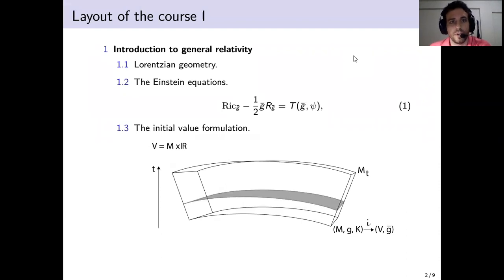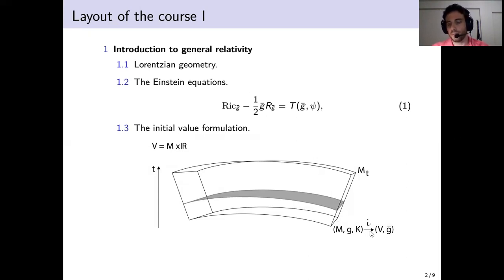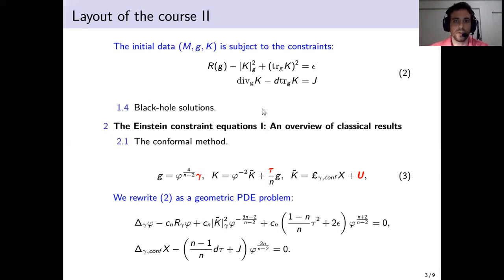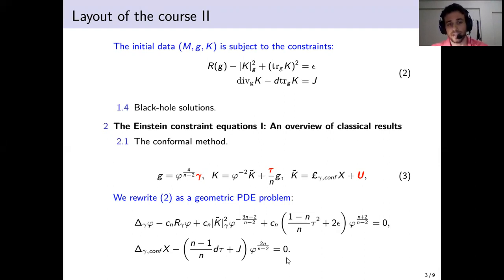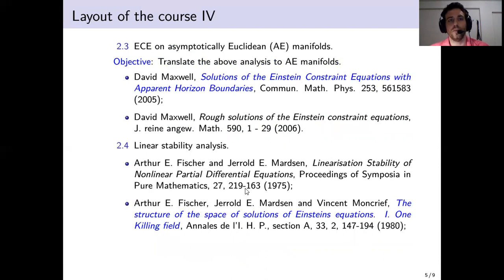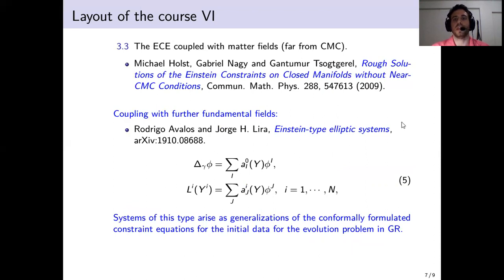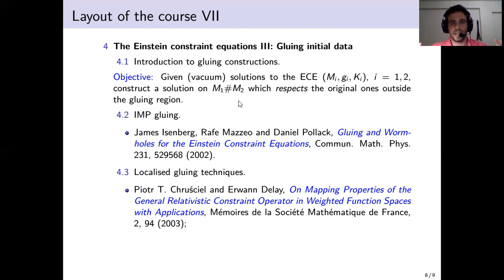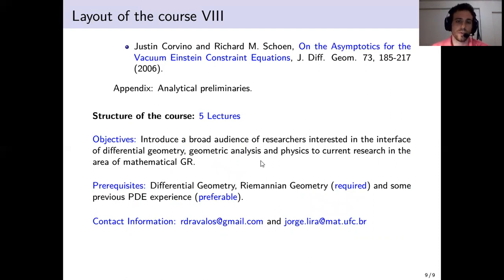33º CBM - Video de Divulgação - Cursos Avançados - The Einstein Constraint Equations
Titulo: The Einstein Constraint Equations
Palestrantes: Rodrigo Avalos (UFC) & Jorge Lira (UFC)